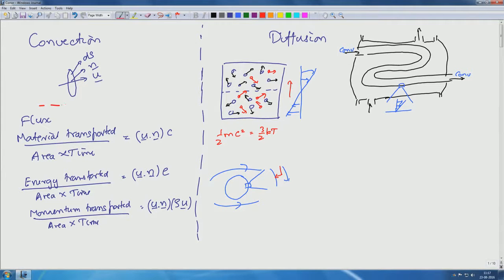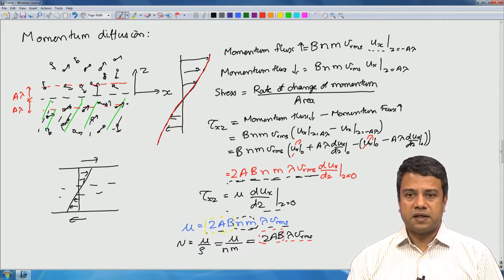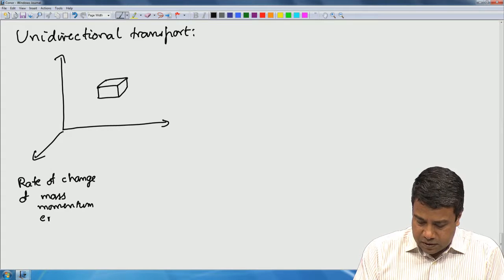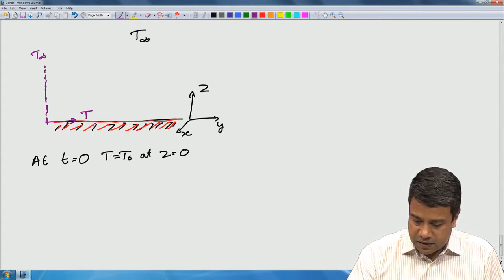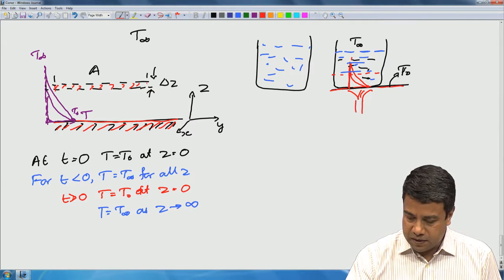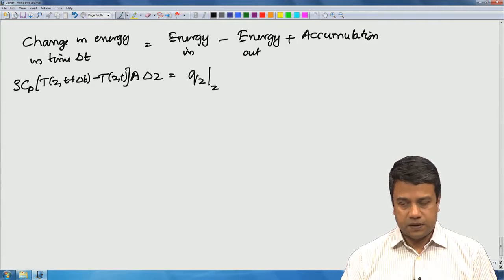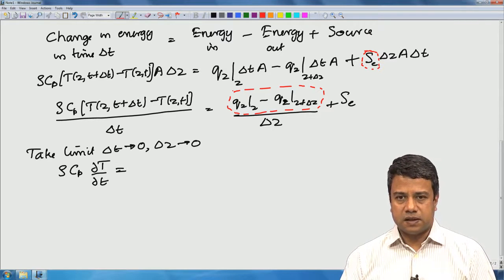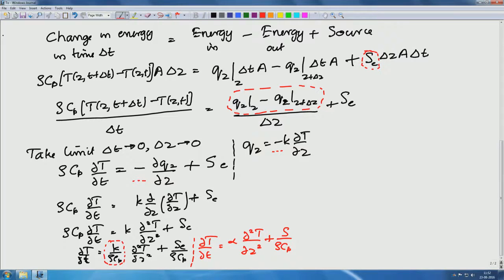Unidirectional transport: Conservation equation for heat & mass transfer